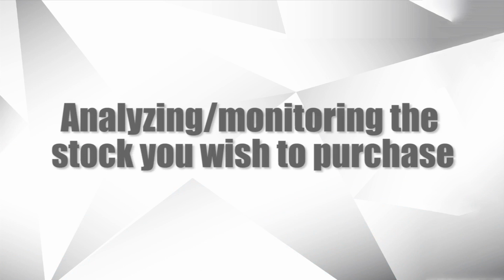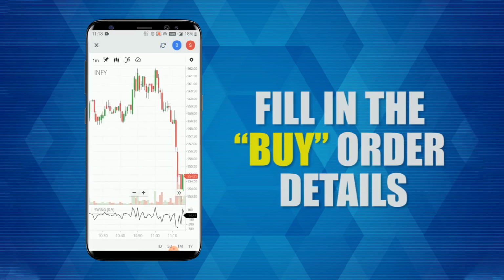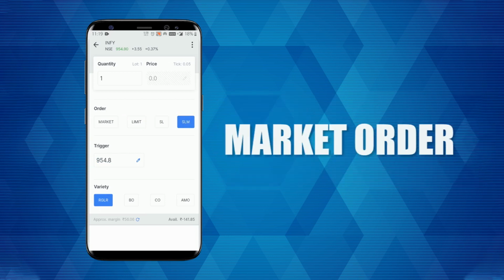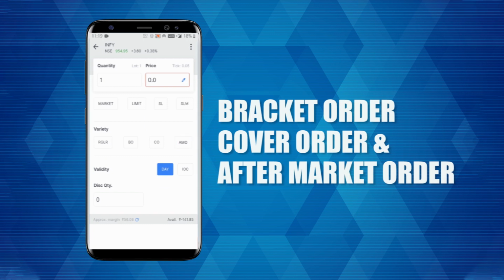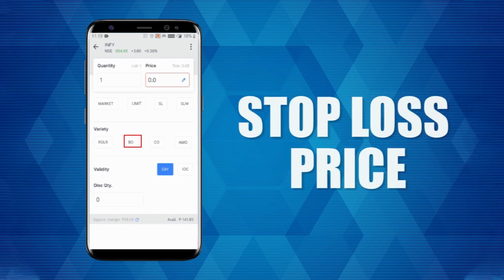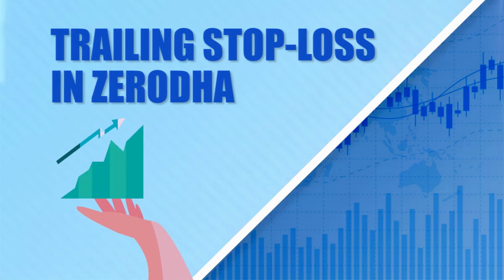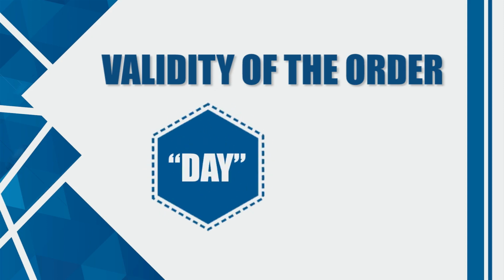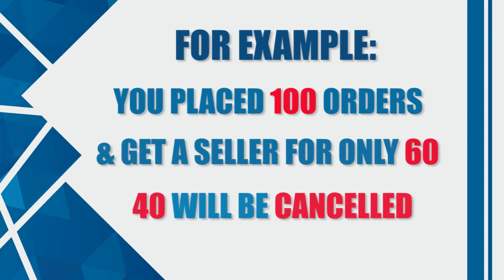How to Buy and Sell Using Zerodha Kite | Demo, Charts, Features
Trading Platforms are quite obvious for a trader or an investor to put money in various stocks or shares.

Today, we are going to talk about one such trading application known as Zerodha Kite, and specifically, we are going to share the Zerodha Kite app review.

We will be sharing the ways or methods to place orders through Zerodha Kite Mobile App, once your Zerodha kite login process is successfully done.

Watch this video now to learn all the important aspects related to Zerodha Kite Trading, and you will also come to know how to use Zerodha Kite smoothly.

Open A Demat Account with Zerodha and Get the Pro Subscription for Stock Pathshala for One Month

After Opening your Demat account, do send us your registered email and number at to avail free pro subscription of stock pathshala for one month.